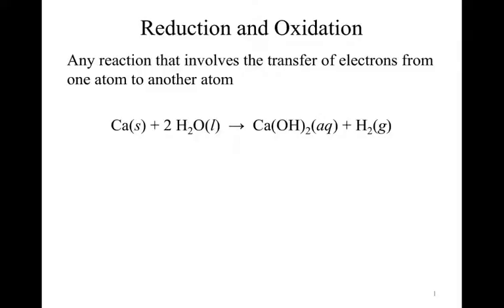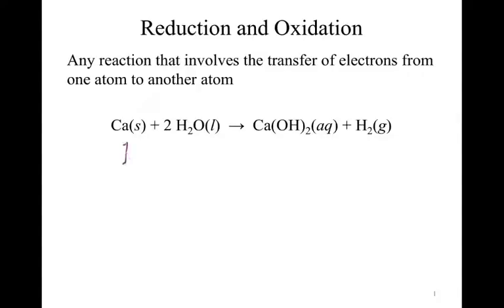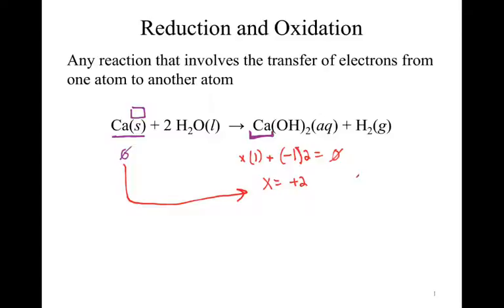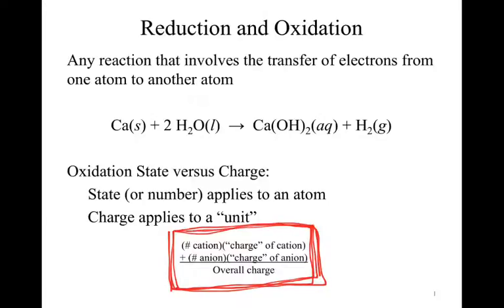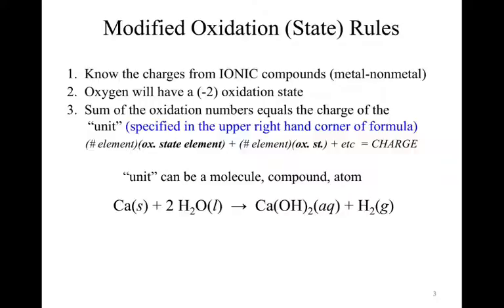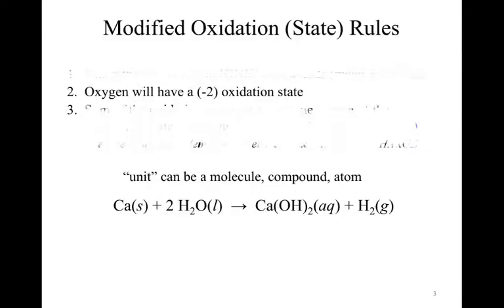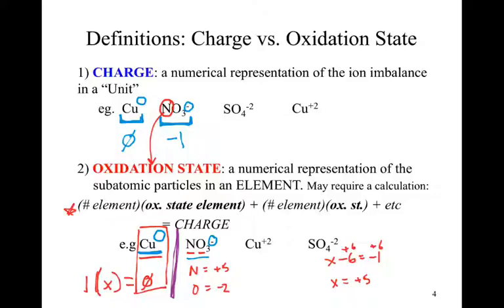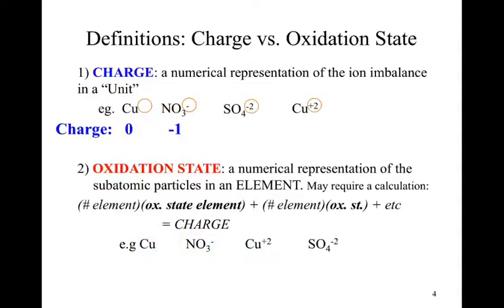Oxidation State Vs Charge (battle to the death!)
what is the difference between oxidation state and charge? How do I determine the oxidation state? what is its application (barely covered)?